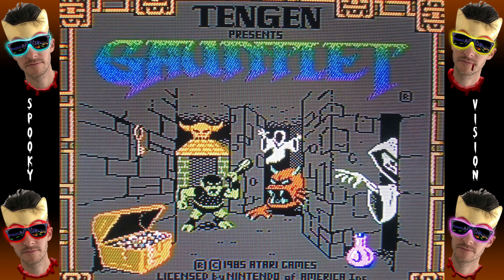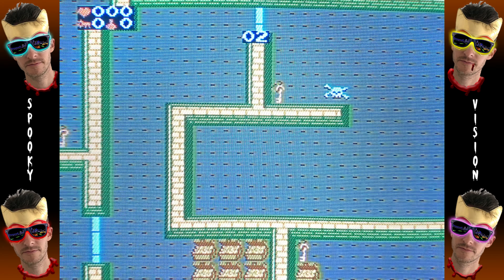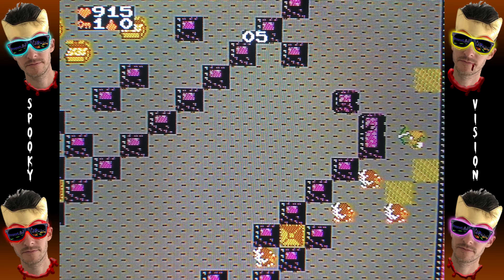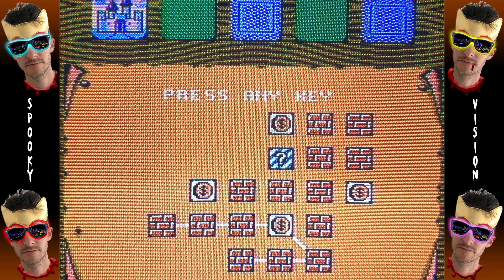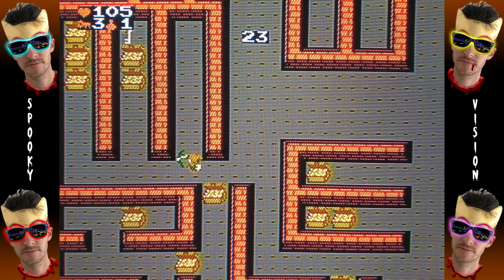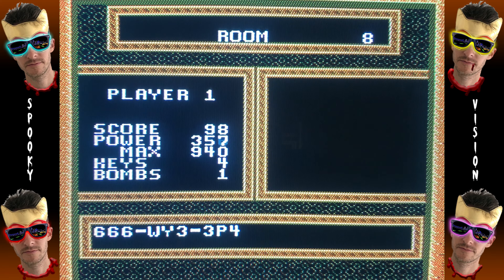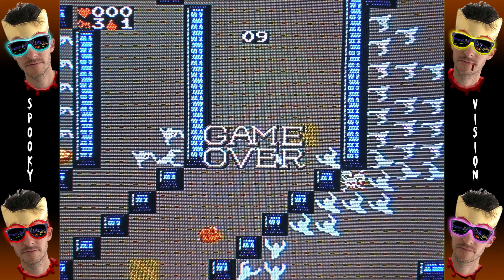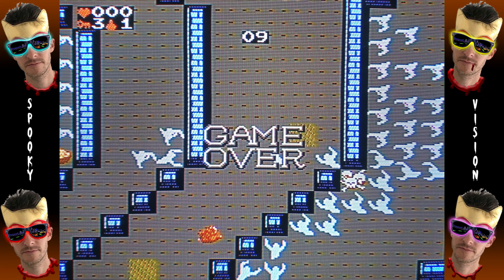Gauntlet NES (2021 Halloween Month Spooktacular Ep. 4) -Dad Racer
Descriptions:
Today we rip through several boards in the arcade classic, Gauntlet!

TV: Sony Trinitron KV-24FS100